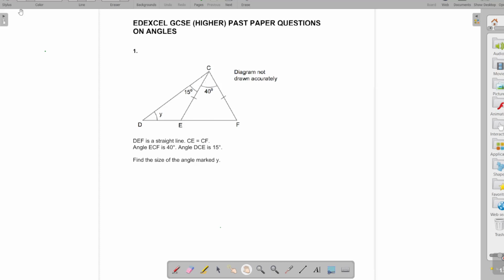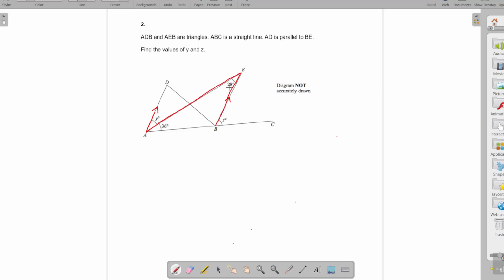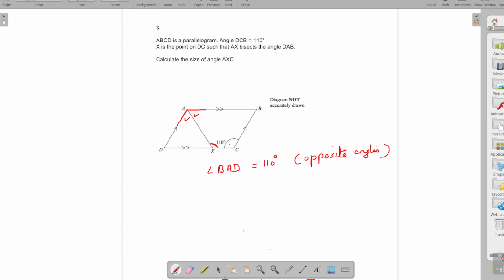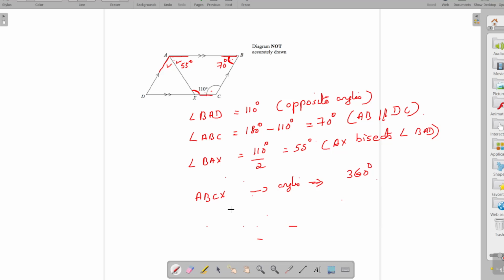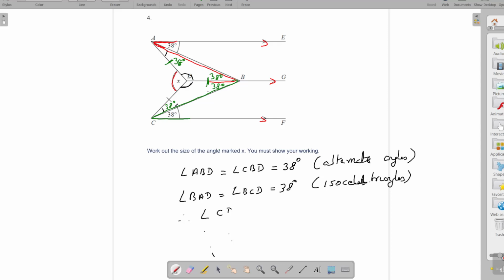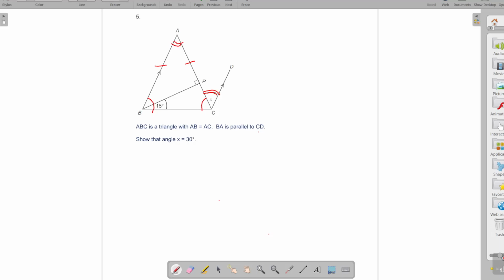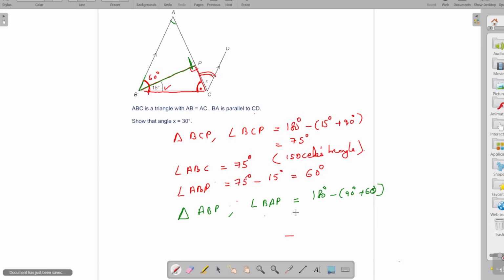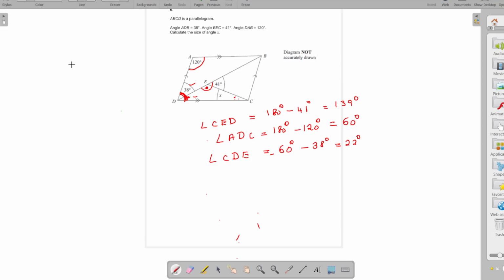Edexcel (Higher) Questions on Angles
6 questions explained on Angles.
Aimed at 12-16 year olds (Years 7-11)